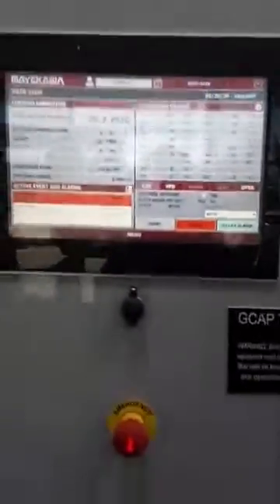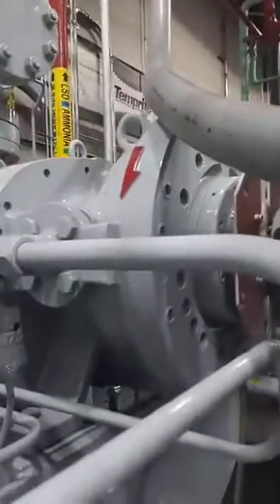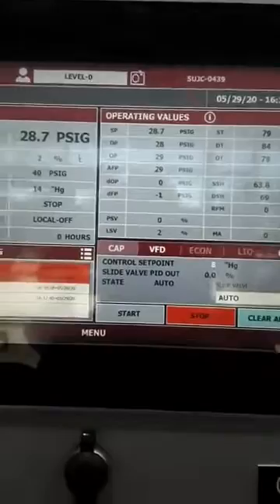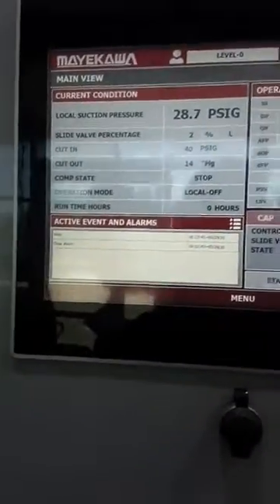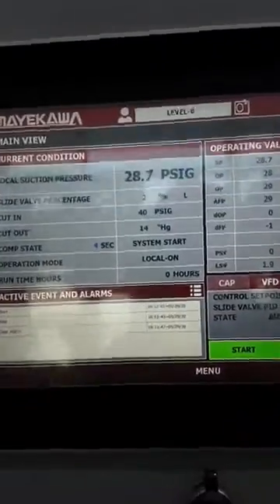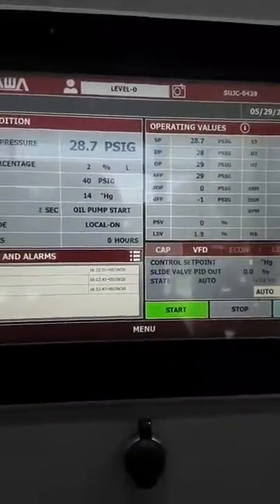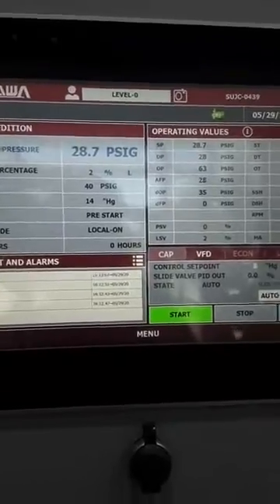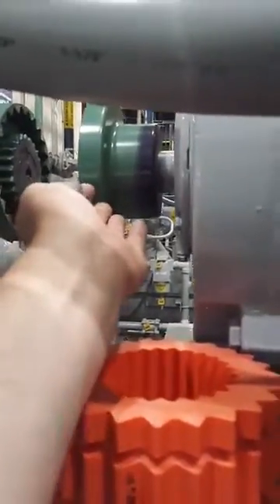Twin Screw Compressor: Checking Direction of Rotation